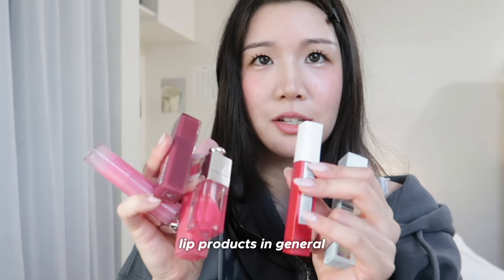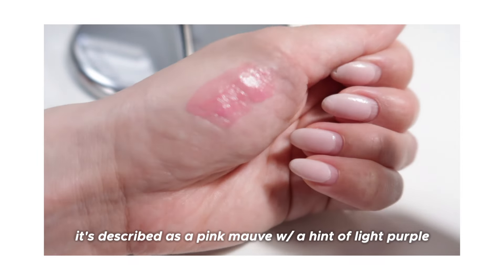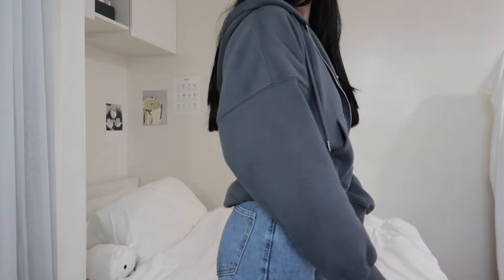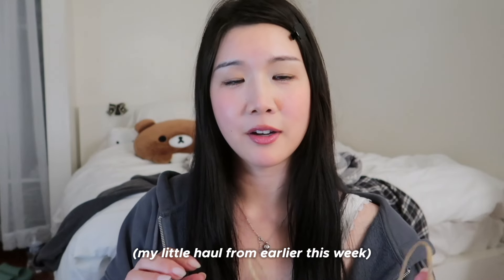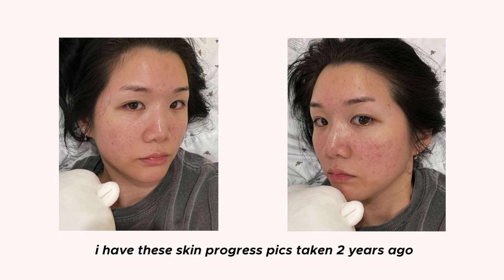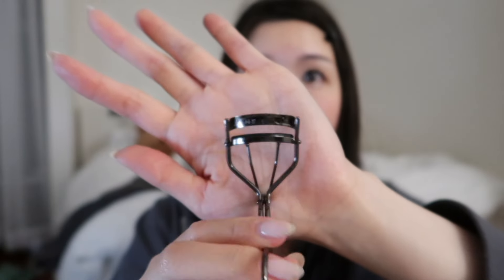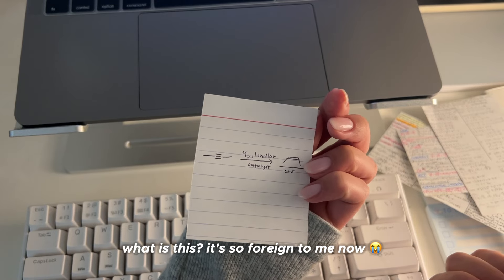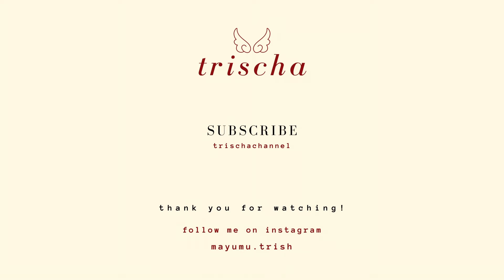A WEEK IN MY LIFE 💭 waking up early, simple work days, my skin journey, home shopping, food cravings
hi there :) here's a vid where i share a week in my life filled with some simple cozy days showing my morning routine, checking out cafes, trying to be productive with work & planning, my story about another beauty service gone wrong (a botched facial), furniture & home shopping with my mom, plus satisfying my food cravings like ramen and late night boba.
i also share some pics of my skin journey a while back and at the time, i really let my self-esteem get affected. i would love to talk more about my skin progress if you have any questions. always remember that we are beautiful inside & out.

thank you always for ur support! love u 🤍

» bgm president - spring step
» rhythMetz - cortado iap